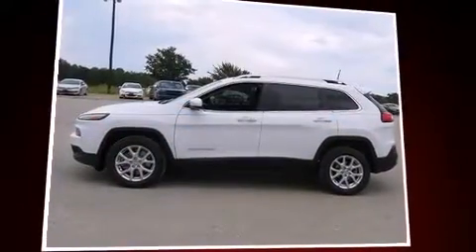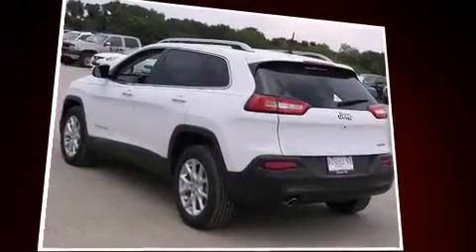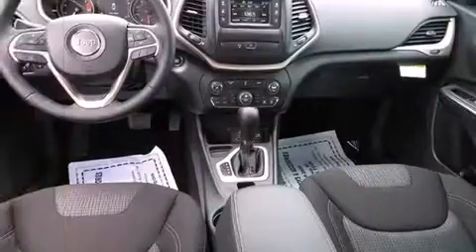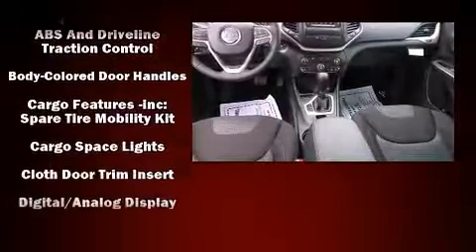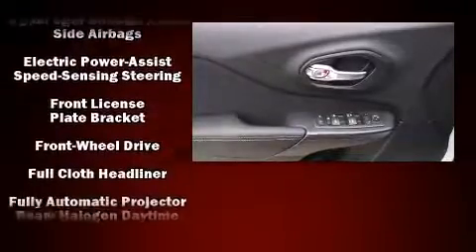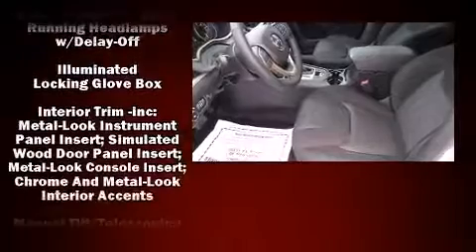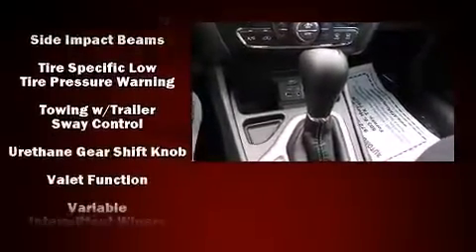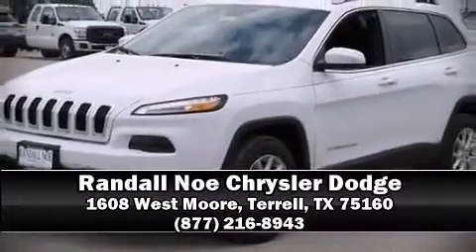2016 Jeep Cherokee Latitude FWD in Terrell, TX 75160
Sensibility and practicality define the 2016 Jeep Cherokee. It's equipped with tons of terrific amenities, but it won't break your budget. Such as remote keyless entry, delay-off headlights, front and rear reading lights, 1-touch window functionality, air conditioning, a power rear cargo door, blind spot sensor, and power windows. Passengers are protected by various safety and security features, including: head curtain airbags, front SIDE impact airbags, traction control, brake assist, anti-whiplash front head restraints, a security system, and 4 wheel disc brakes with ABS. Electronic stability control ensures solid grip atop the road surface, no matter how challenging the driving conditions. Our sales reps are extremely helpful & knowledgeable. They'll work with you to find the right vehicle at a price you can afford. Stop in and take a test drive!